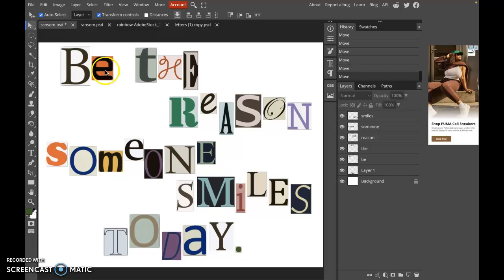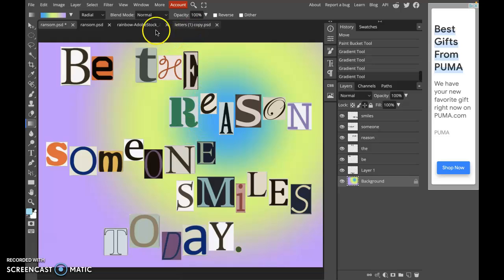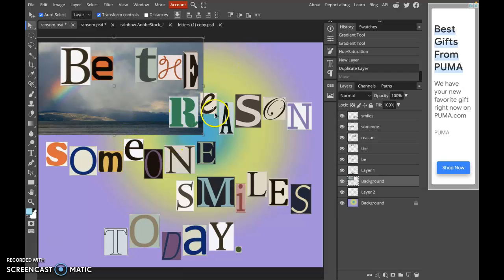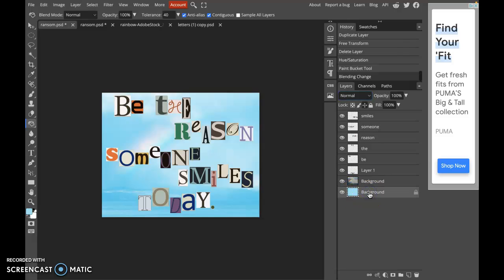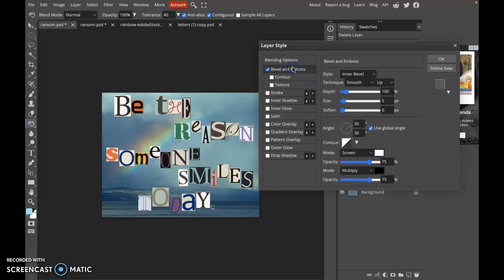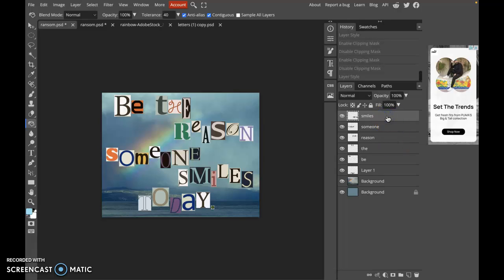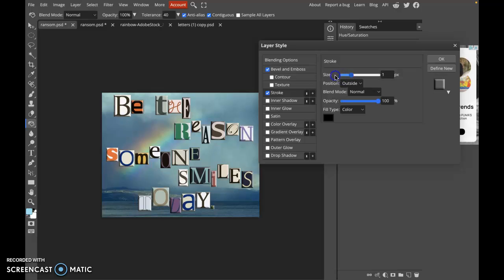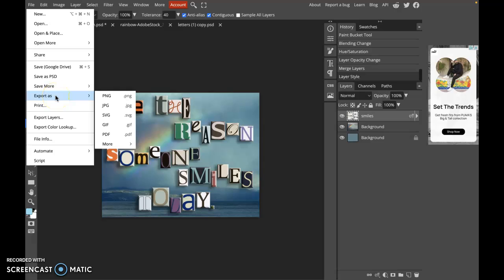Add Background and Layer Styles